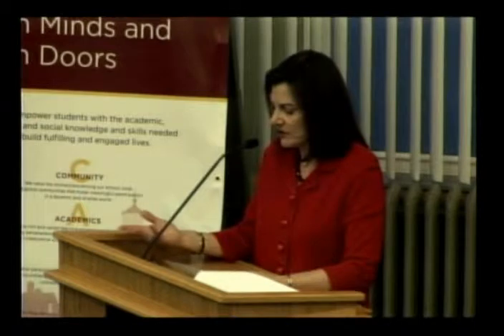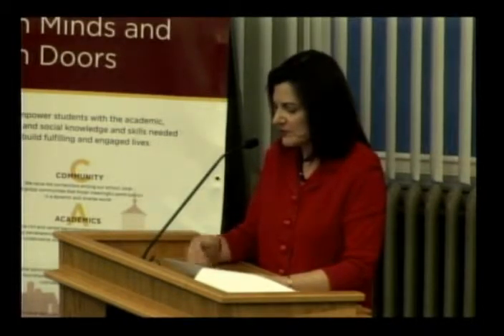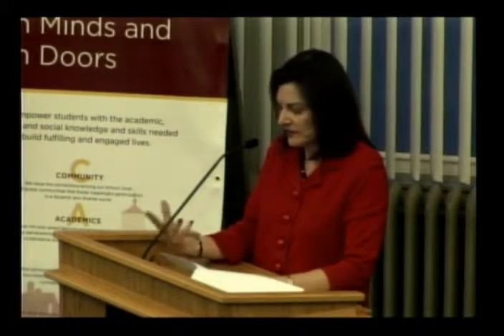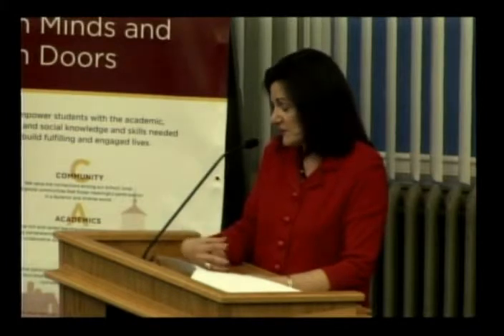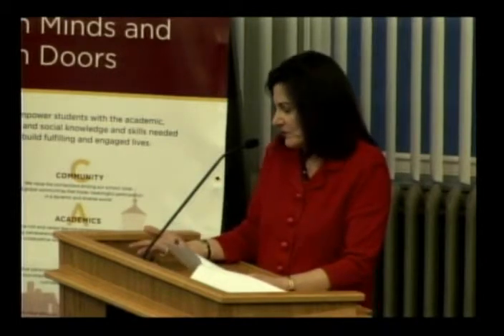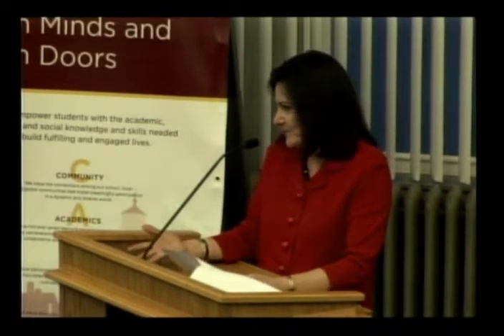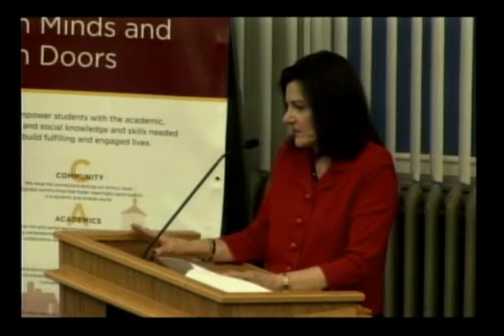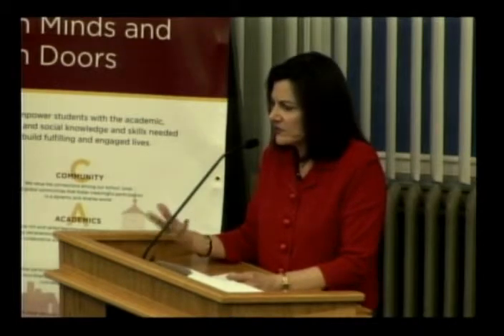250th Anniversary School Update